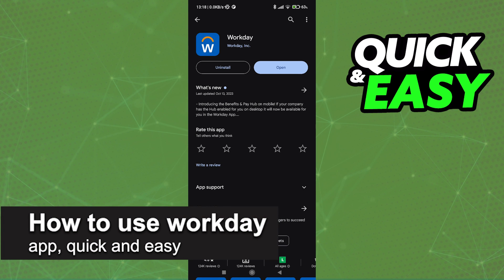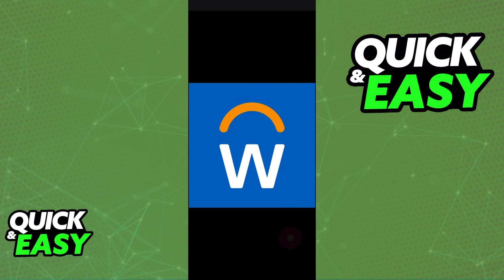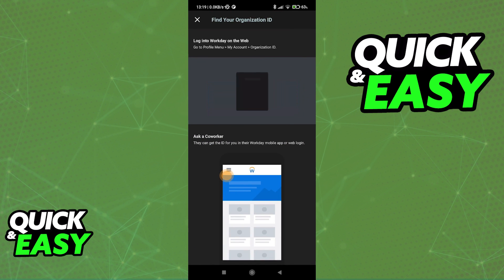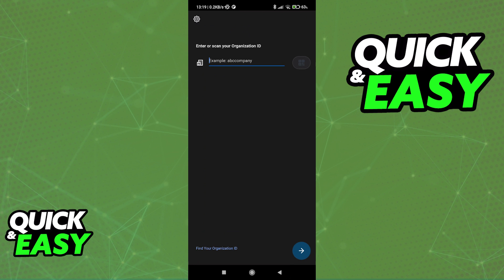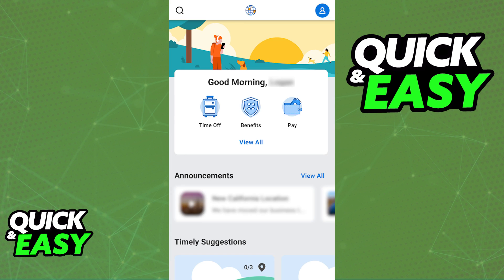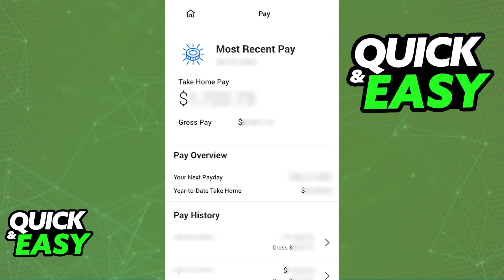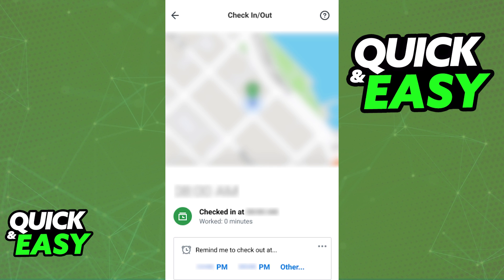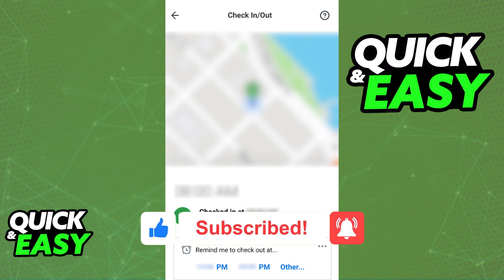How To Use Workday App (2025) - Full Guide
In this video I will solve your doubts about how to use workday app, and whether or not it is possible to do this.

Welcome to the video: How To Use Workday App (2025)
I hope I have helped you with the video!